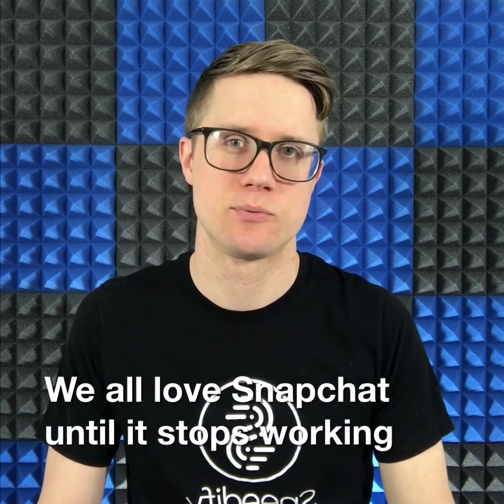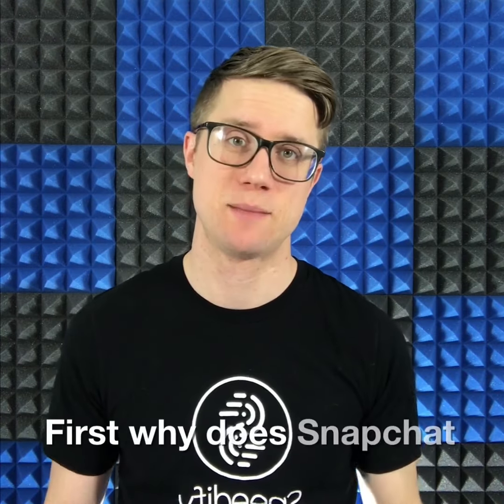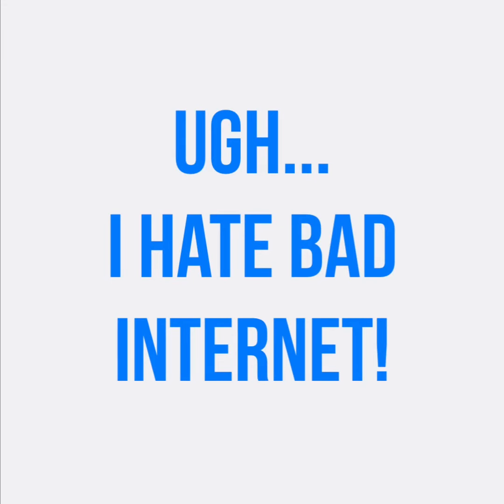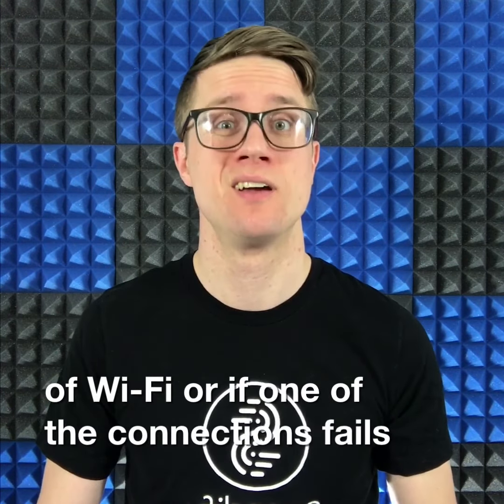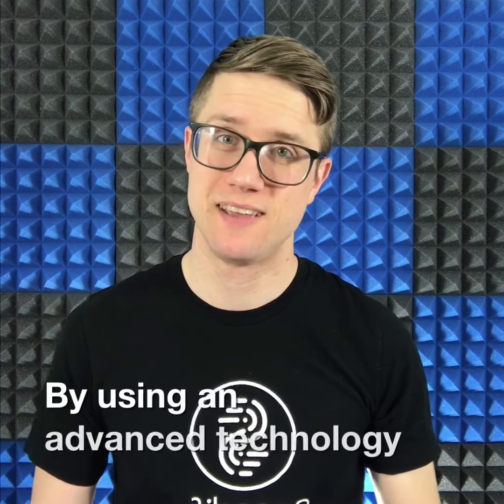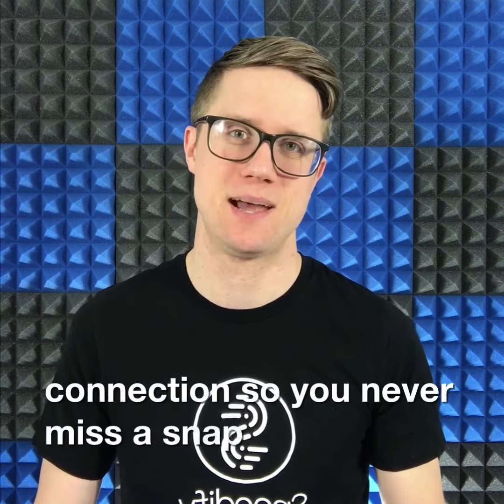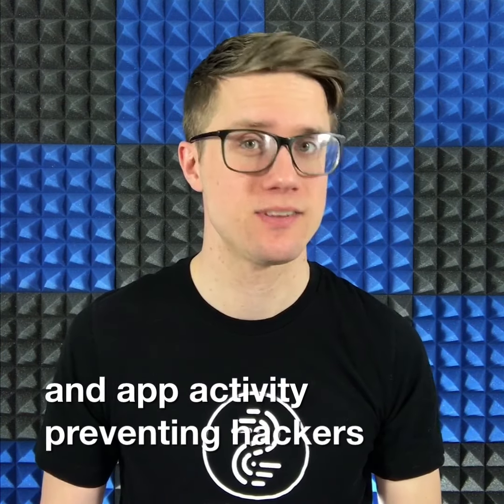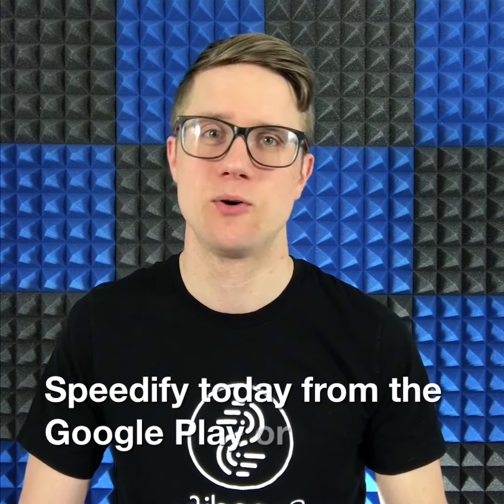How to Fix Slow Snapchat: Upload Stories Faster, Fix Stutters, Lag and Crashes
Learn how to fix slow Snapchat by getting a fast and stable connection to the Internet in order for your stories to upload faster. Get the Speedify bonding app to avoid Snapchat not working, being laggy or stuttering!

We all love Snapchat, until it stops working. There’s nothing more annoying than stories that freeze or snaps that don’t upload. First, why does Snapchat sometimes stop working? Now, this generally isn’t a problem with the app itself. It’s more likely that you’re actually on a bad WiFi or cellular connection.

Normally even if you’re connected to the Internet over both WiFi and cellular, it doesn’t matter to your “smart” phone - it’ll only use one connection at a time. AND if you step out of WiFi range or one of the connections fails - so does your app.

Now, luckily for you, there’s Speedify, a one-of-a-kind app that allows you to combine multiple internet connections at once. By using an advanced technology called channel bonding, Speedify not only merges your Internet connections, it also detects when one of those connections is weak. Then, it will seamlessly transfer all of your traffic to the other stronger connection so you never miss a snap.

Speedify is also a powerful VPN or “Virtual Private Network” that secures all of your app and web activity. It prevents hackers, and even your own internet service provider from snooping in on what you’re doing online.

If you’re having trouble with slow Snapchat performance, you know what to do! Download Speedify today from the Google Play or Apple App stores.